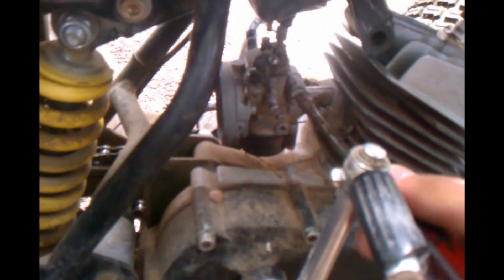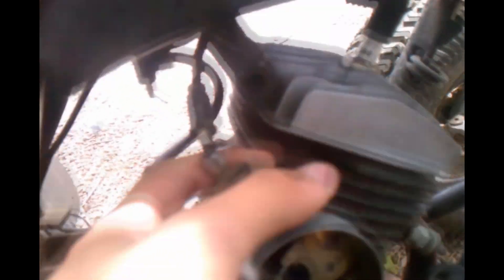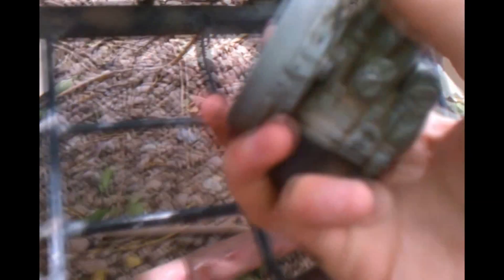Morni Franco Carb Delorto SHA 12/14